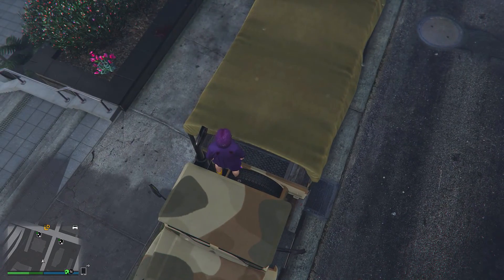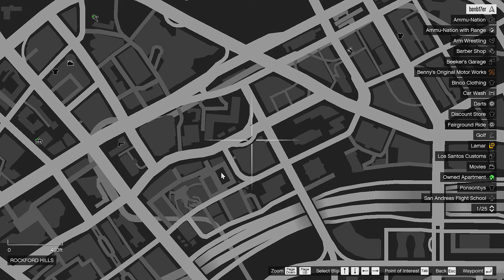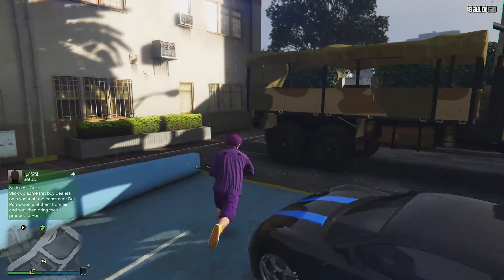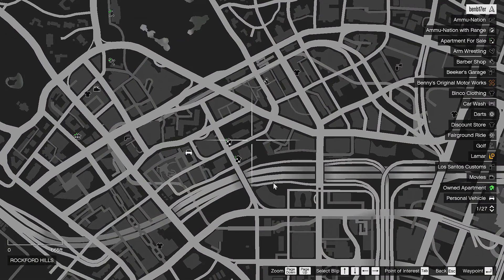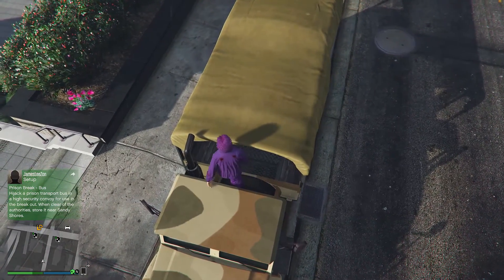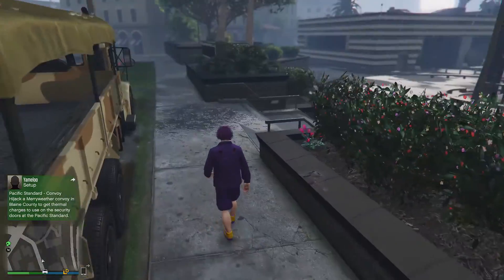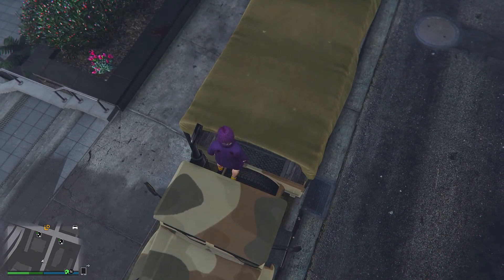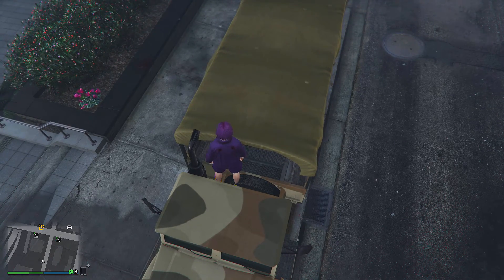GTA 5 Online Glitches - "NEW" Super High Launch Glitch In GTA 5 Online! (GTA 5 Online Glitches)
GTA 5 Online Super High Launch Glitch Online!

Welcome back! In today's video I am going to be showing you a glitching in GTA 5 online that will launch you into the air. This glitch is extremely easy to do and should take no longer than 30 seconds.

● Black Ops 3 Tips! - How To Unlock Nightmare Mode Fast!

Video Uploaded by Razimo